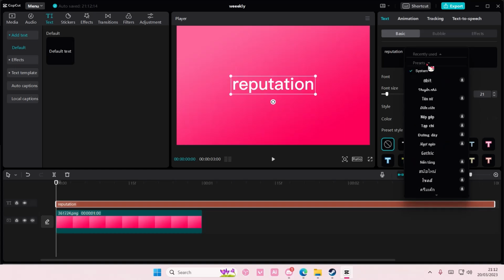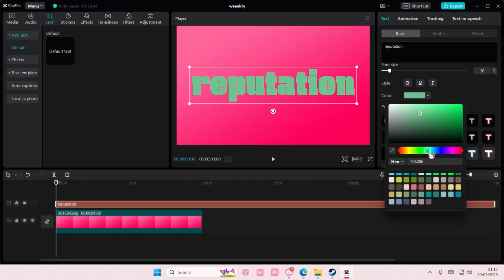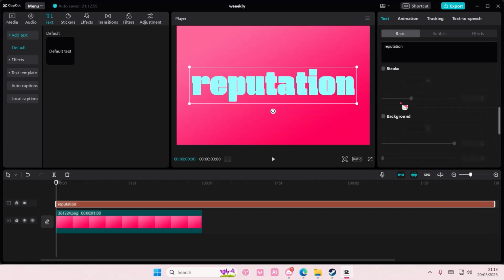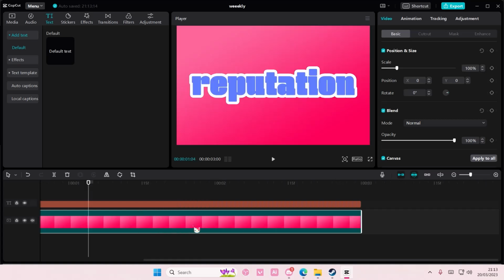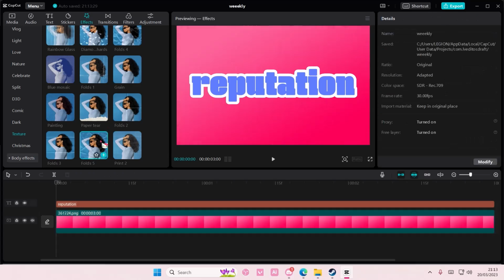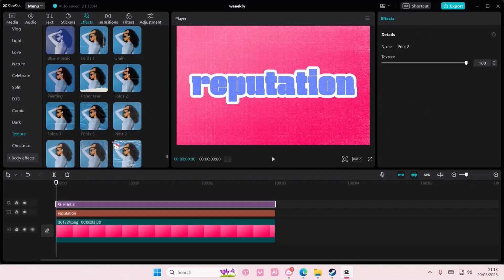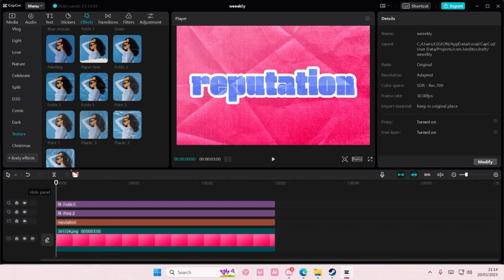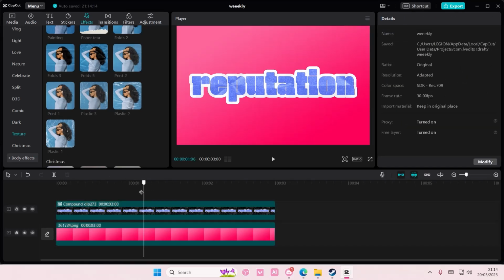Creative Sticker Text Effect On CapCut | How You Can Create This Sticker Text Effect On CapCut PC?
Learn how to create this sticker text effect on CapCut by watching this tutorial.